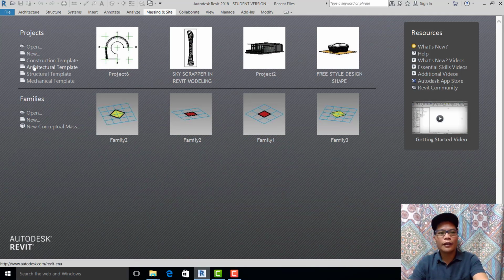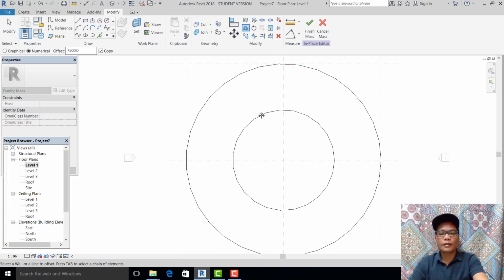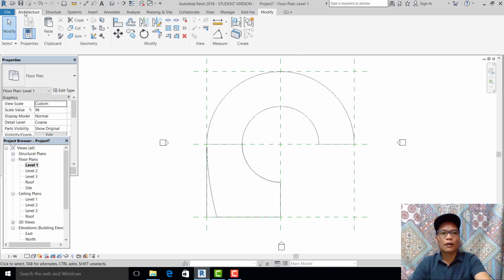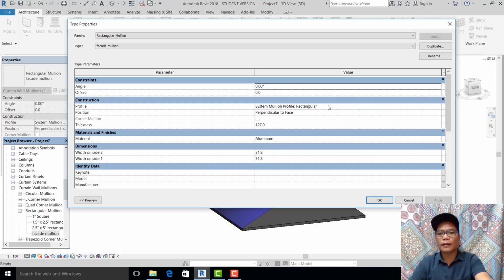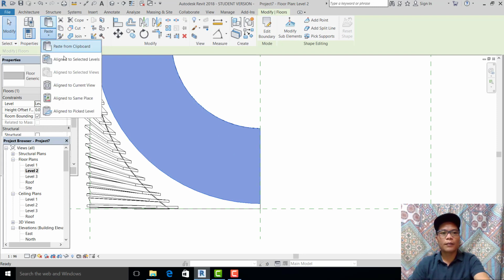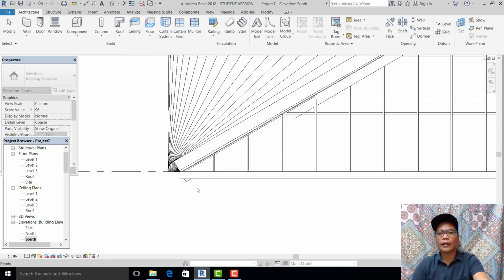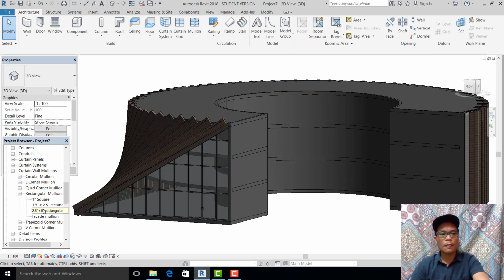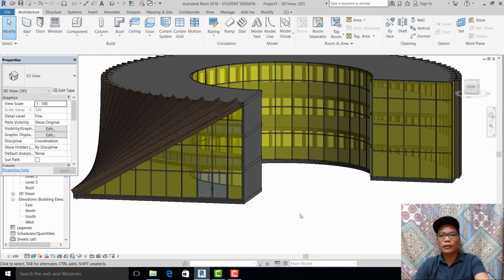Revit A 2018 (BIG) Circular Shape with Facade Tutorials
A simple Revit tutorial showing you how to easily model smooth 3D curves similar to those seen in many BIG Architect buildings, then modify those as you need in your Revit Model.
Tutorial  Learn how to model perfect walls and curtain walls under smooth 3D curves, roofs and walls, in this revit tutorial, similar to those seen in many BIG buildings, and modify. This Revit Tutorial works in Revit 2020, Revit 2019, Revit 2018 etc. Learn how to use Revit curtain walls, curtain wall panels, section, elevation, 3d, storefront

Additional Tags: curtain, panel, pattern, based, Al Bahar, tower, facade, wall, parametric, design, family, Structural, Beam, Column, Beam System, Light, family, family editor, street light, Revit, Architecture, House, Reference Plane, Detail Line, Floor,, BIM, Building Information Modeling. Building, Roof, Roof by element, Roof by extrusion, How to model a roof in revit, Revit City, Revit 2018, Revit Turorials, Revit 2017, Revit Autodesk, Revit Architecture 2017, Revit Array, Render, AutoCAD, How to model in Revit, learn Revit, Revit Biginner tutorial, Revit tutorial for Beginner, Revit MEP, Revit Structure